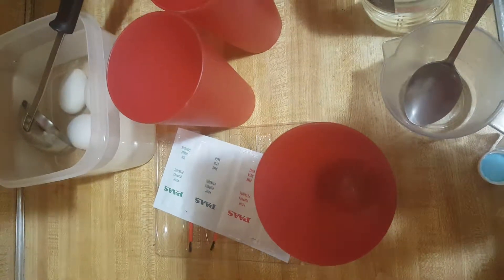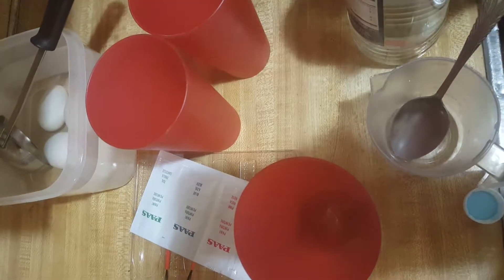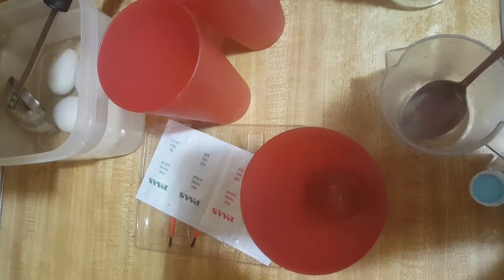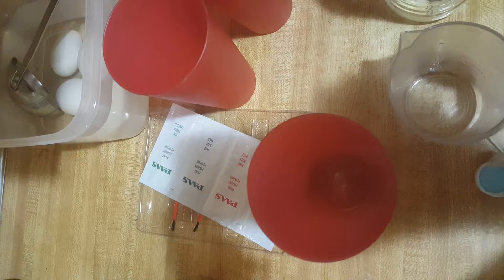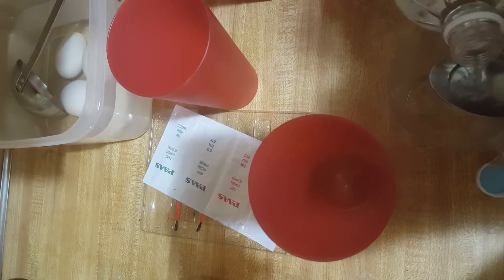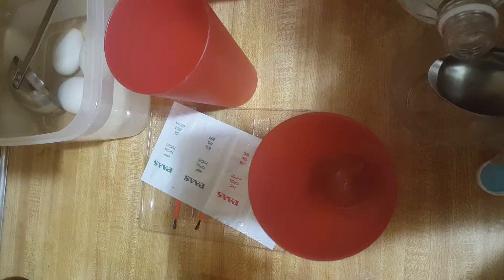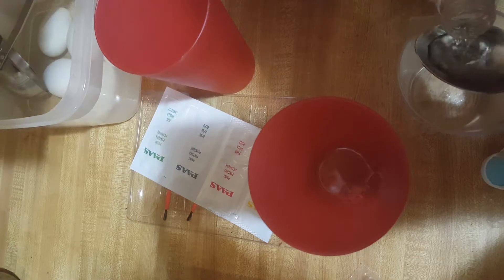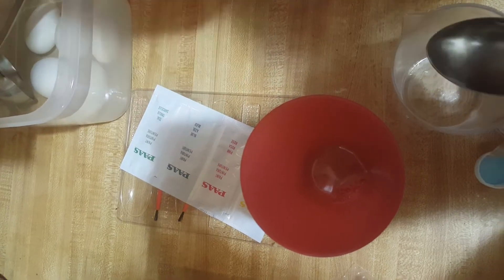"I am not too grown!"